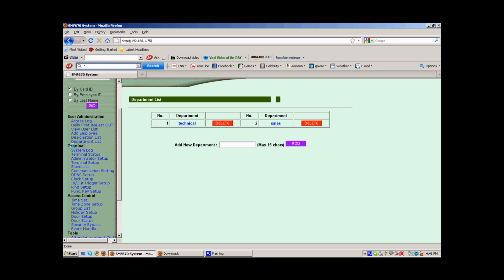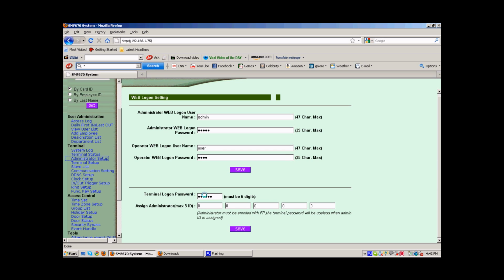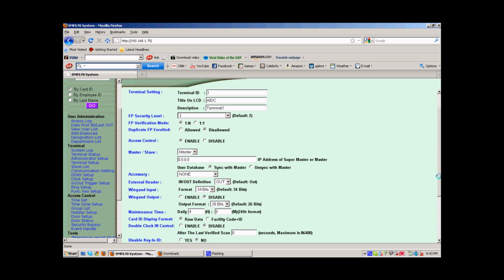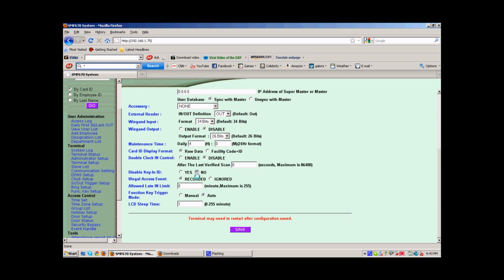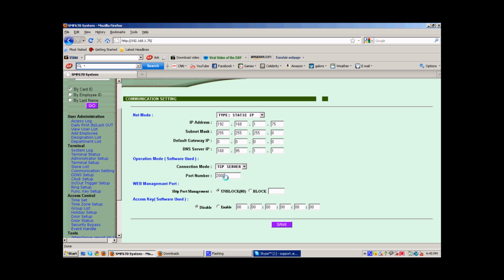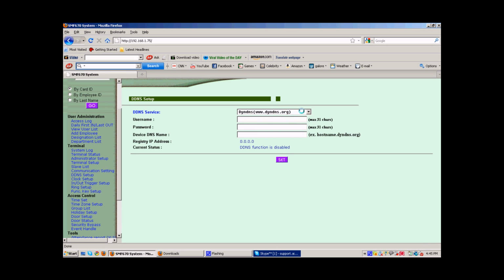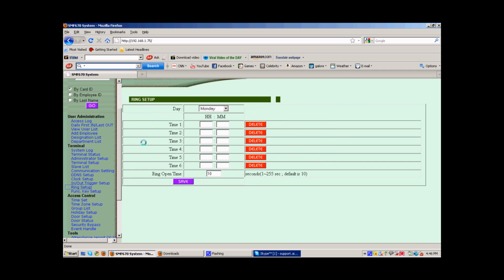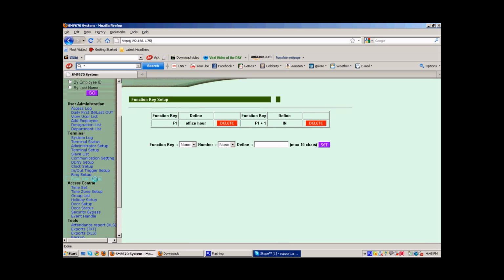SecuMaster: SMF-670 Multi-door, Web-Based, Fingerprint, Access Control, Time Attendance-02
SMF-670 Multidoor Web-based Fingerprint Access Control & Time Attendance Terminal (Video Tutorial Part-02)